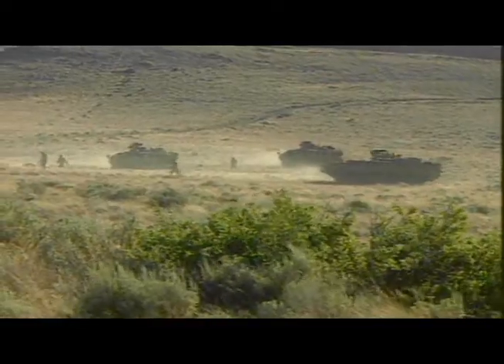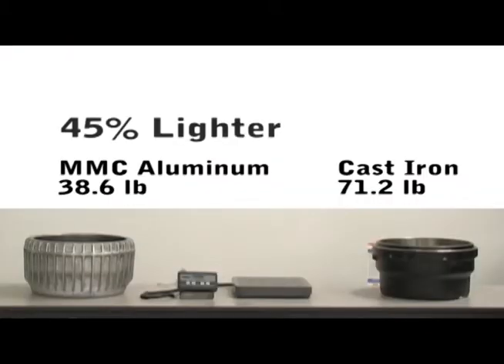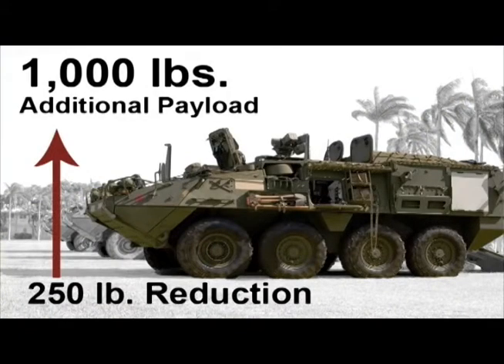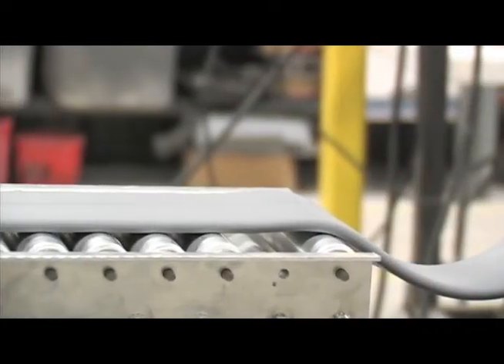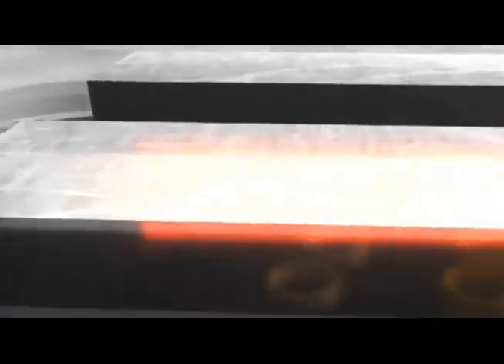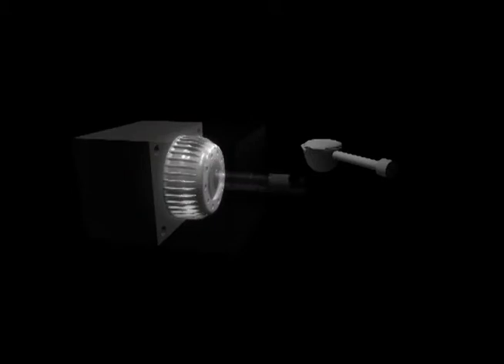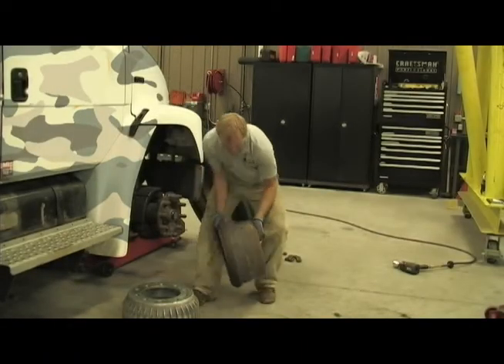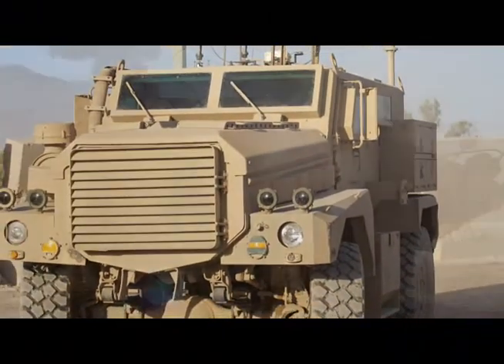Light-weighting Technology by Century, Inc.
Light-weighting technology by Century, Inc. enables significant vehicle weight reduction and increases component lifetime.

Century, Incorporated has developed a technology and process to transition heavy cast iron components to light aluminum composites. One example developed by Century is a light-weight brake drum that incorporates MMC material at the wear surface, with the remainder made of aluminum. Centurys light-weight drum allows a 45% weight savings over cast iron. On a 4 axle vehicle, this would result in a reduction of 250 lbs of unsprung weight, which translates to about 1,000 lbs of weight savings elsewhere in the vehicle.

Centurys light-weight brake drum allows a 45% weight savings over cast iron. On a 4 axle vehicle, this would result in a reduction of 250 lbs of unsprung weight, which translates to about 1,000 lbs of weight savings elsewhere in the vehicle.

The key to high quality MMC parts lies in the RingExtruder, a proprietary technology that presents a new way of processing ceramic materials. The RingExtruders advantage is its ability to efficiently process hard, abrasive ceramics in a consistent, continuous process.